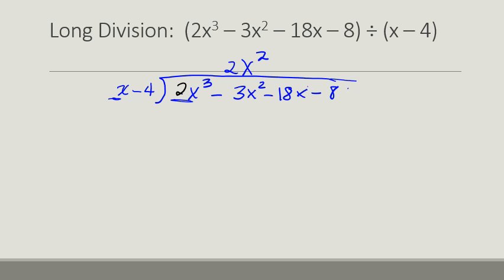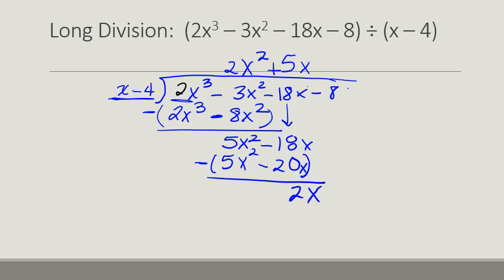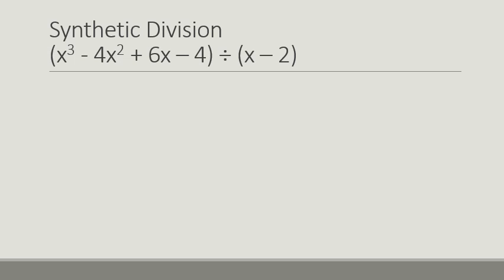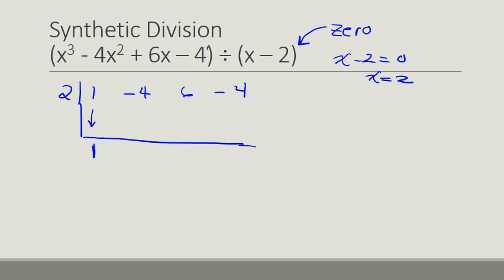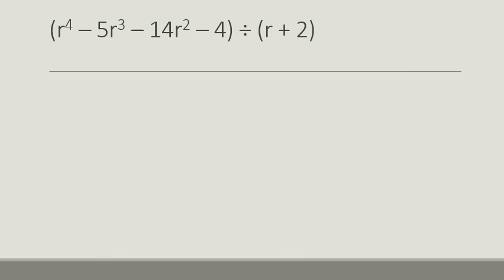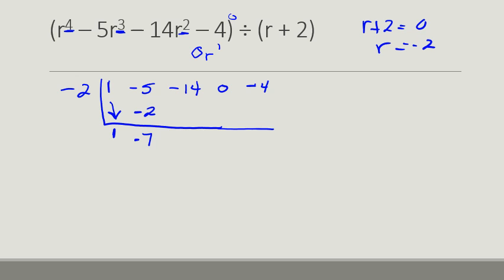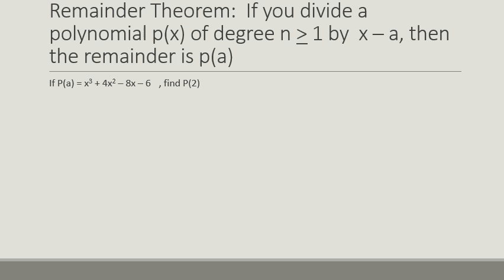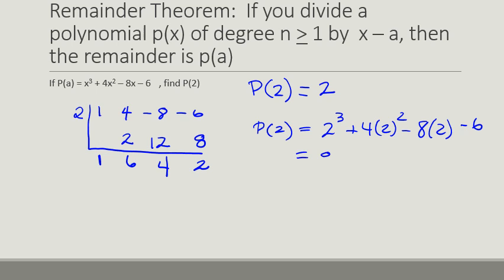6 3 Polynomial division